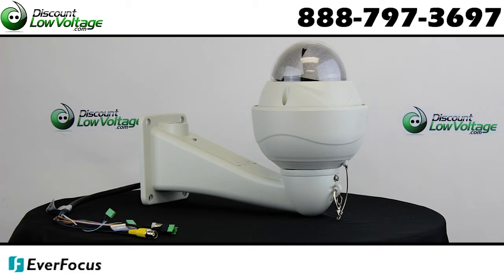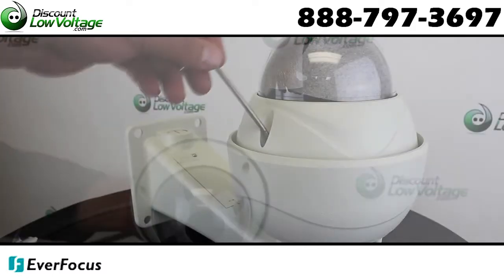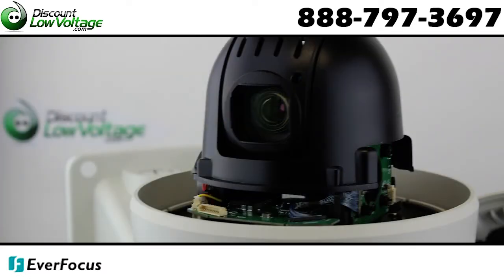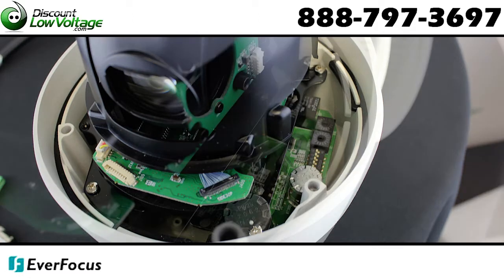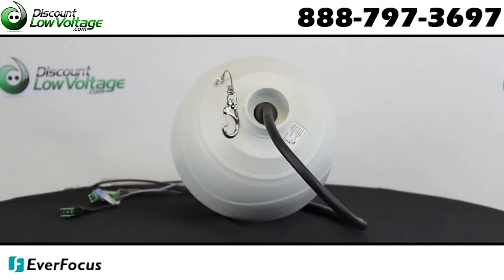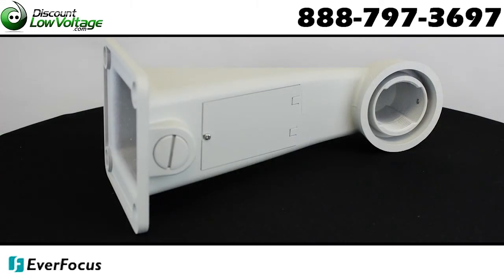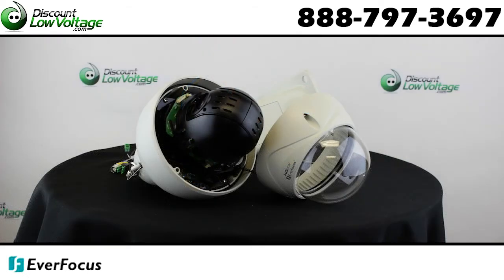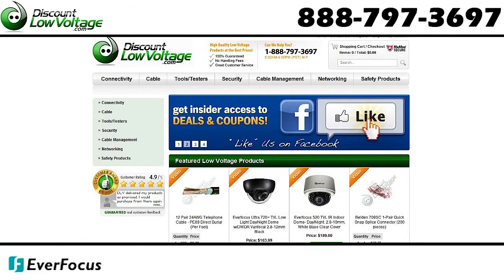EPH5212 by Everfocus - High Definition PTZ Security Camera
• 2.1 Megapixel 1920 x 1080

• True Day/Night function with removable IR cut filter

• High Sensitivity for improved image quality at night

• BLC & Electronic WDR functions handle bright and unbalanced lighting conditions

• Digital Auto Flip function

• Digital Slow Shutter (DSS)

• Motion Detection function

• 12x Optical Zoom & 10x Digital Zoom

• 2 Autofocus Modes (Continuous & One Touch)

• Programmable presets, scan zones, patterns, tours, and smart privacy masks, including combinations of functions

• 4 alarm inputs and 1 alarm output

• Power Input Surge Protection built-in

• IP66 weather resistant rating means that it will withstand the elements in outdoor conditions

• Pan 360° Endless Rotation / 180° Tilt

• Wall Mount Arm Included